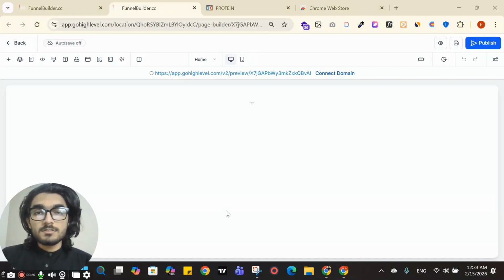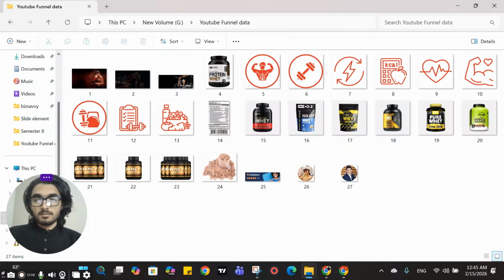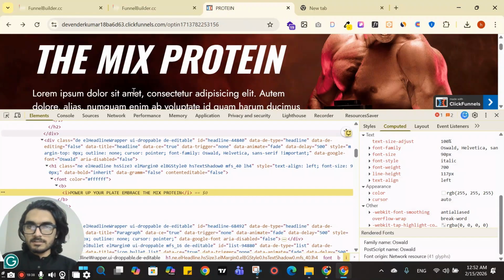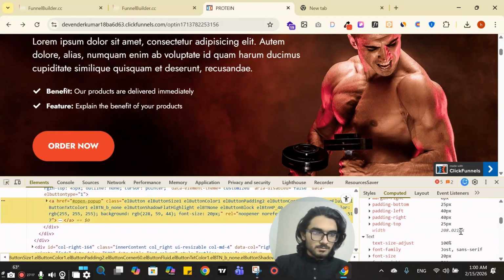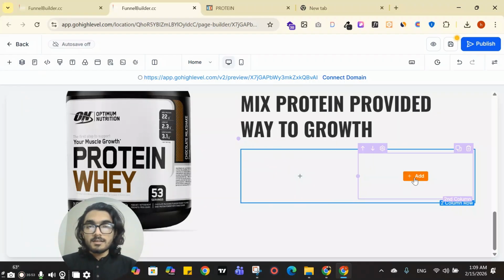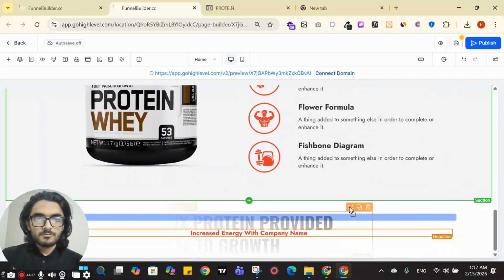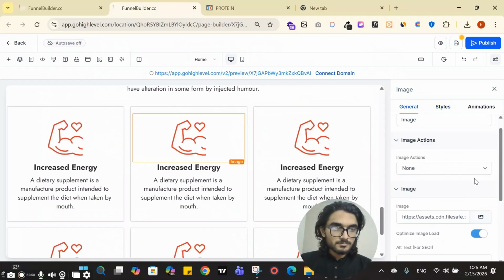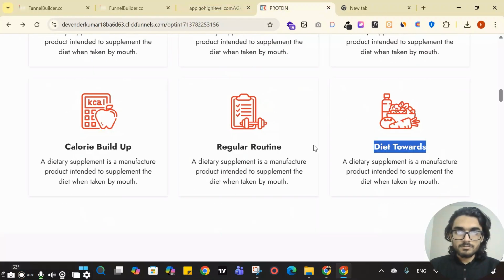How To Build Funnels On GoHighLevel (Step by Step) Part 1| GHL 2026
Hey you.., yes you believe me, you can do anything
Your first real funnel.

No more watching tutorials and wondering "but how do I actually DO this?"

Today, we're building a complete funnel together. Step by step. From scratch.

You're going to follow along, and by the end of this video, you'll have a working funnel. Not theory. A real, live funnel you can show clients or use for your own business.

This is Part 1 of the complete funnel building series where we go from zero to a professional, high-converting funnel.

No skipping steps. No assumptions. I'll show you every single click.

If you've been confused about where to start, this is your starting point.

Open your GHL account. Follow along. Build with me.

Let's turn you from a learner into a builder.

👍 Like if you're building along
💬 Comment when your funnel goes live

🎯 I'm Abdul Hanan - BS Telecom student & GoHighLevel Expert. Teaching funnel development free in Urdu/English for students and freelancers.

New tutorials every Monday, Wednesday, and Friday